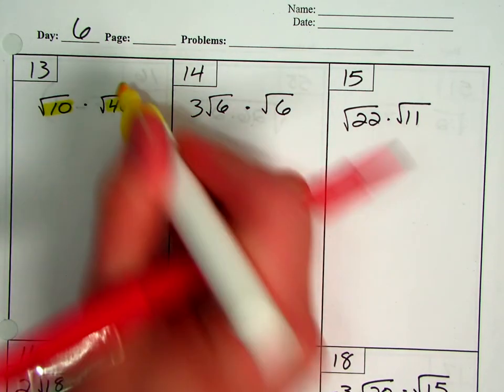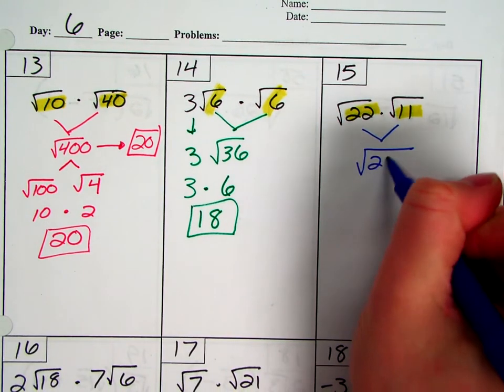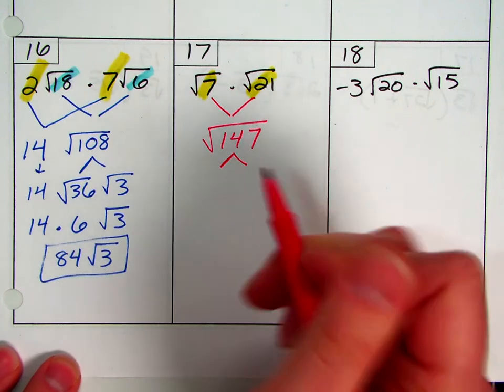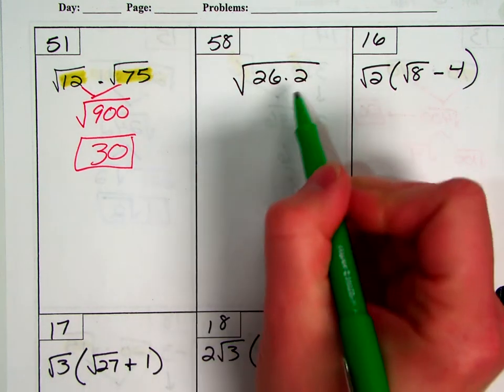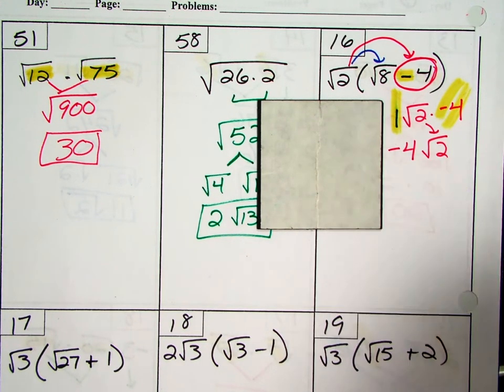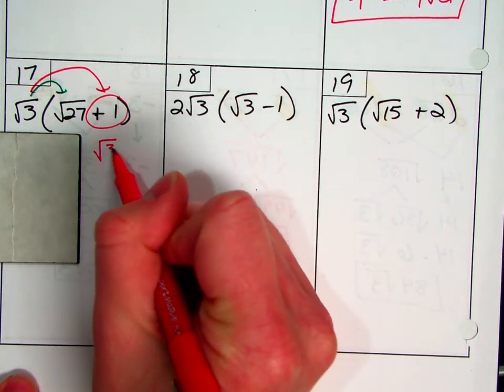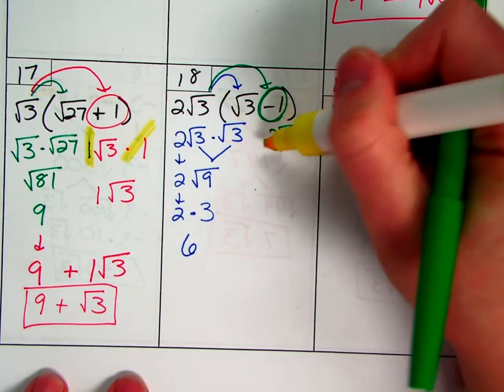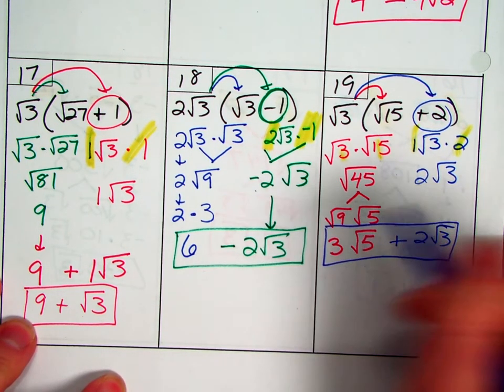Dbl U10 D6 Homework Explanation